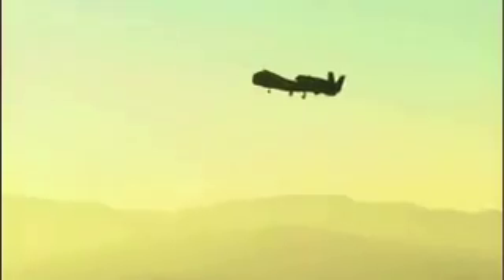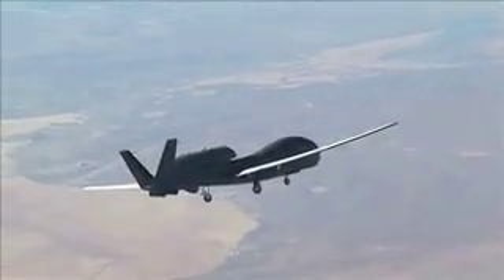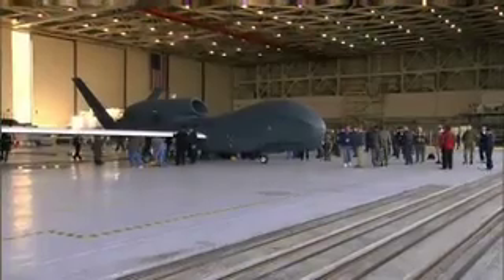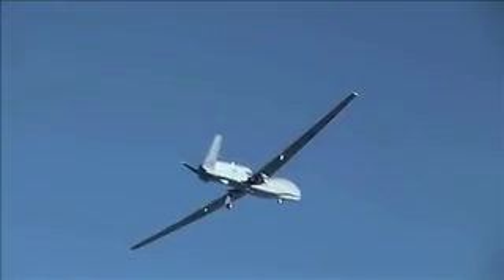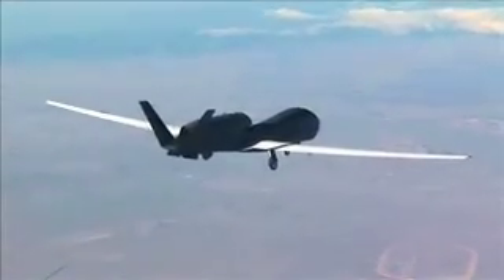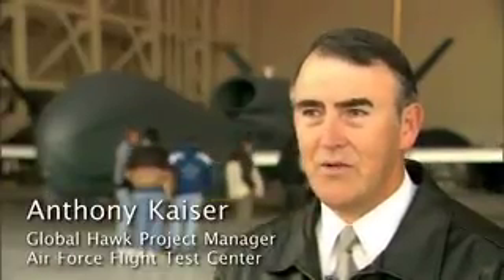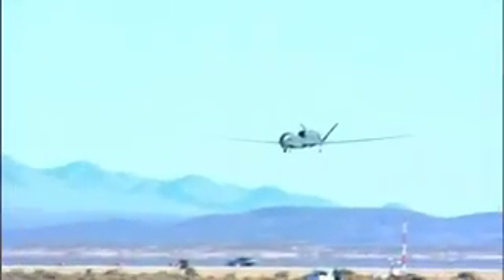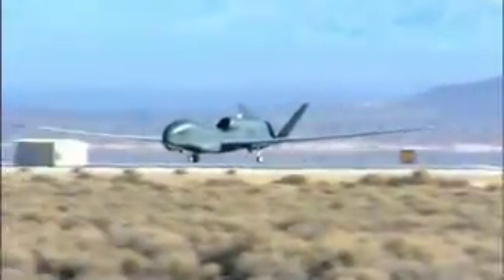RQ-4 Block 20 Global Hawk First Flight Video